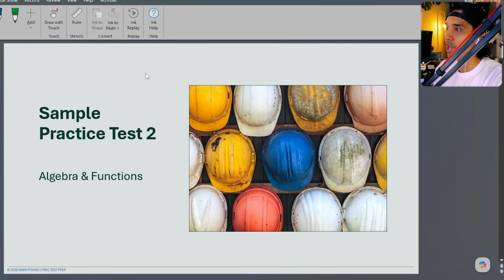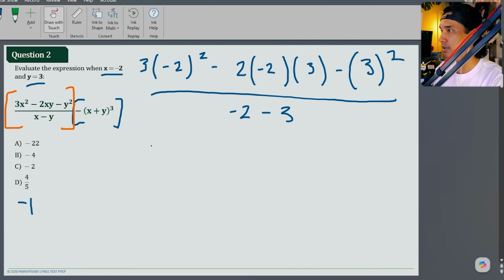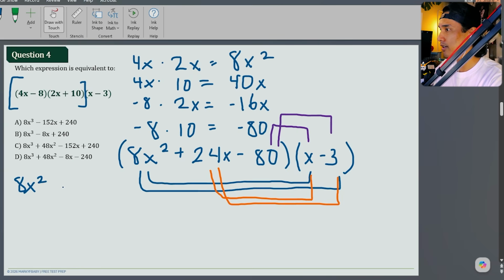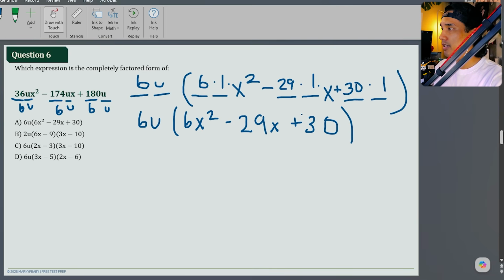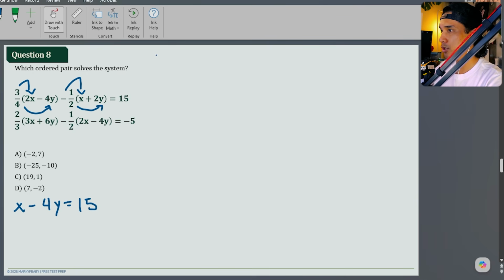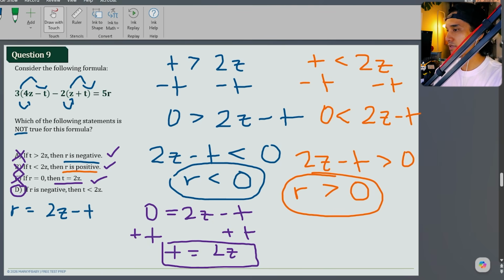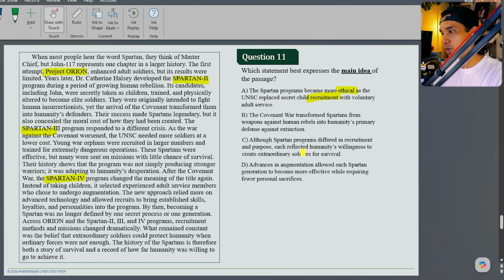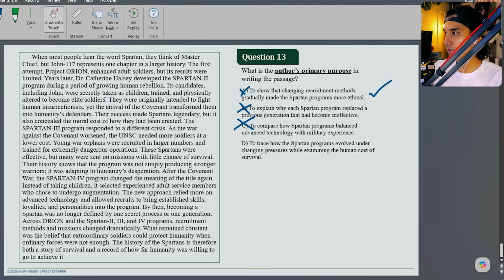IBEW Sample Math and Reading Comprehension Test #2 | 13 Questions & Answers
I’m working to keep test prep free, simple, and accessible. Consider becoming a member for $1

In this video, I go over 10 challenging math questions covering topics and question formats you may encounter on the IBEW Aptitude Test. Many of these problems include realistic traps designed to test whether you truly understand the fundamentals instead of relying on memorized steps. You’ll also work through a 300-word reading comprehension passage followed by three difficult questions testing main idea, inference, and author’s purpose. Sample Practice Test 2 is harder than the first sample test and is designed to provide free IBEW aptitude test practice, expose areas you may need to review, and help you prepare for the actual exam.

The purpose for my videos is to help you clear the first hurdle of the IBEW application process by giving you a realistic practice run, showing you how to think through common question types, and helping you build confidence before test day.

Chapters:
My Mission 0:00
Rearranging a Formula: Solve for a Variable (Q1) 1:47
Evaluating Algebraic Expressions: Fractions and Exponents (Q2) 10:09
Number Series: Increasing Difference Pattern (Q3) 15:44
Polynomial Expansion: Multiply Three Binomials (Q4) 21:20
Simplifying Algebraic Expressions: Distribute and Combine Like Terms (Q5) 27:15
Factoring Trinomials: GCF and AC Method (Q6) 32:23
Linear Functions: Identify the Nonlinear Graph (Q7) 41:58
Systems of Linear Equations: Elimination with Fractions (Q8) 44:32
Variable Relationships: NOT True Statement (Q9) 51:30
Quadratic Equations: Negative Exponents and Factoring (Q10) 59:27
Reading Comprehension Passage (Let's Read) 1:04:45
Main Idea (Q11) 1:09:43
Inference (Q12) 1:14:02
Author's Purpose (Q13) 1:18:55
PLEASE DO NOT SPEND MONEY 1:23:08

This is officially Episode 65 on my channel, Markyfbaby A.D.